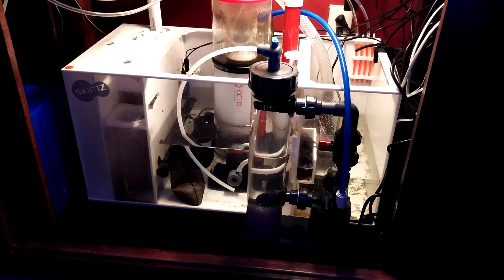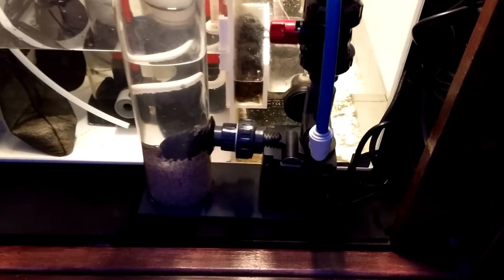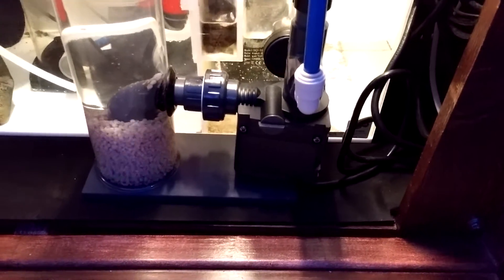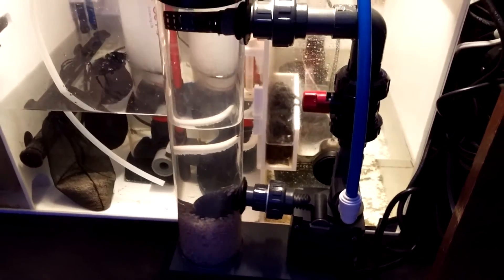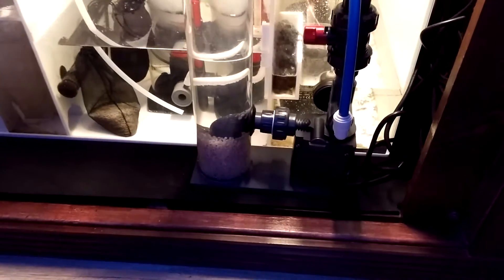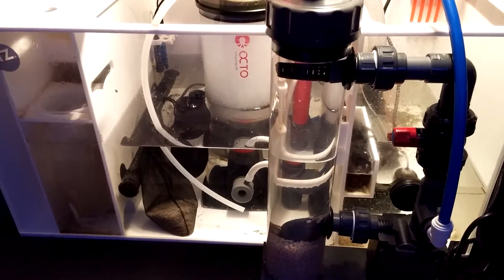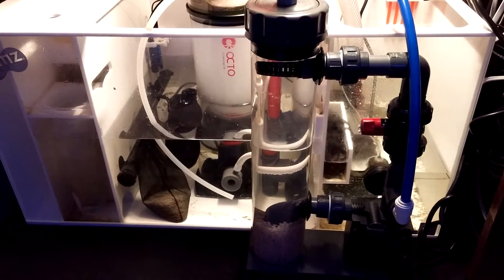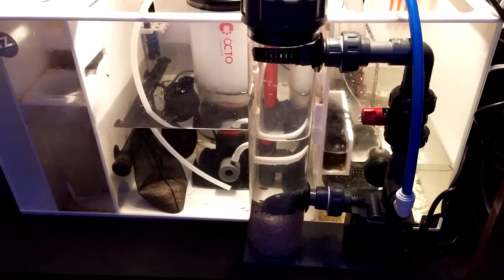Reef Dynamics Recirculating Bio Pellet Reactor Update 1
Just installed the BPR135 Reef Dynamics Reactor on Tuesday (4 days ago). Rated for about 130 gallons. Nitrates are currently at around 20-35 PPM depending on which week. Will do update follow up videos to keep you informed on the nitrate levels and any other info. I am using Dr. Tim's Aquatic Pearls.